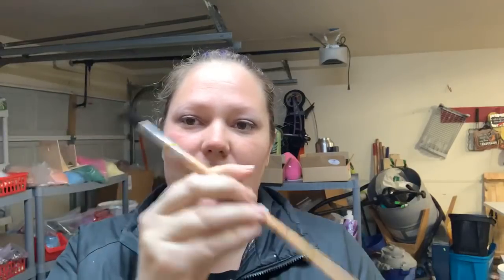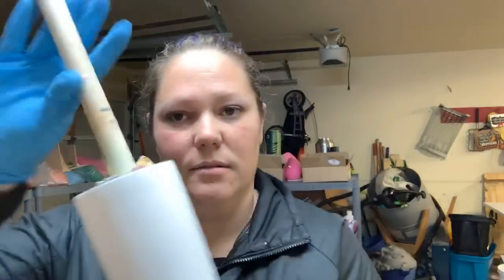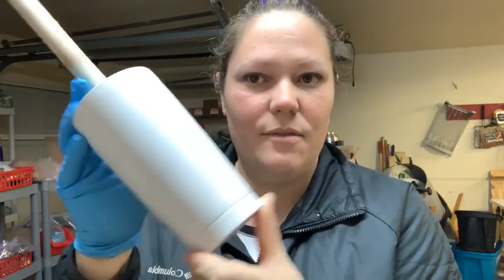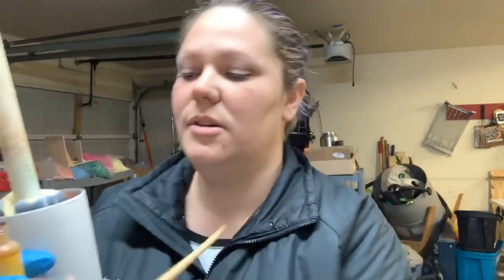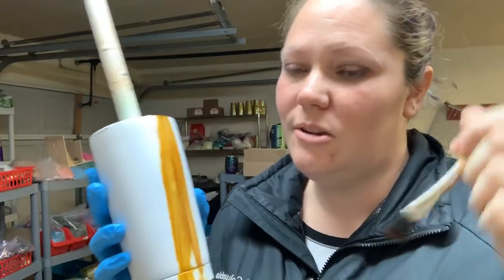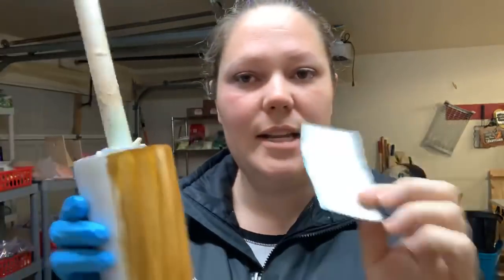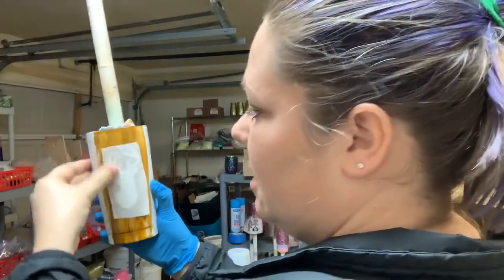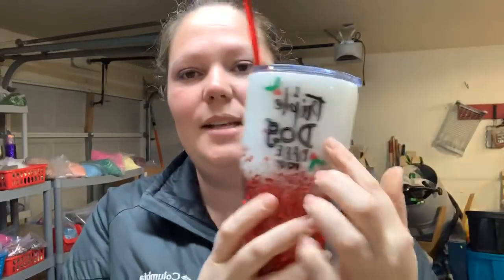Woodgrain Tumbler Tutorial (No Longer Live)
Woodgrain Tumbler Tutorial with Two Tone Woodgrain.